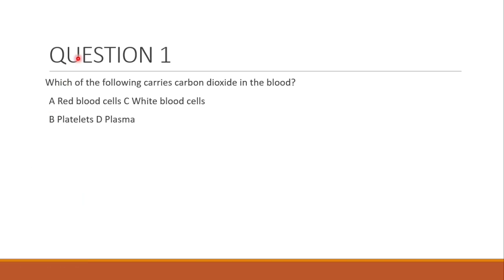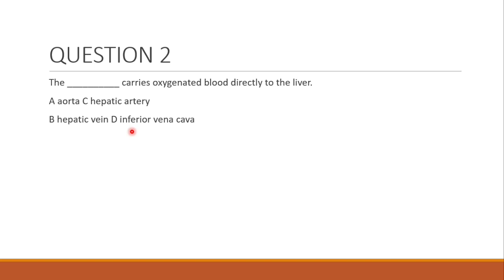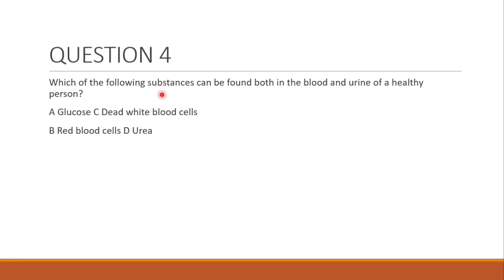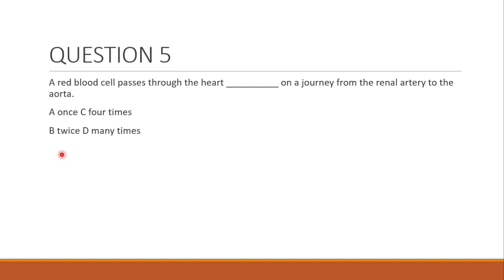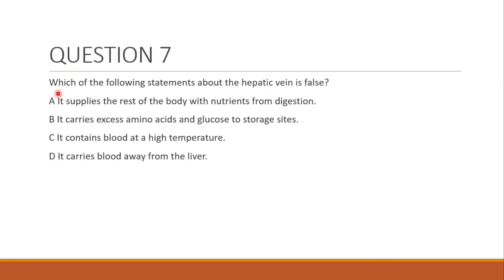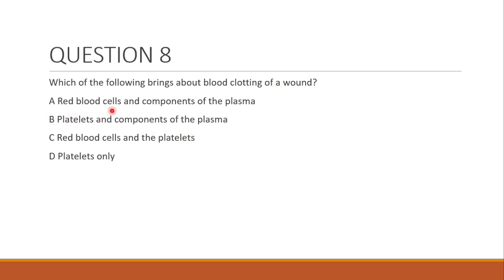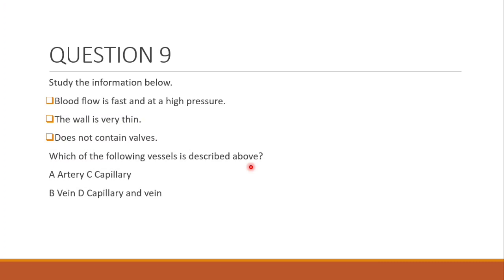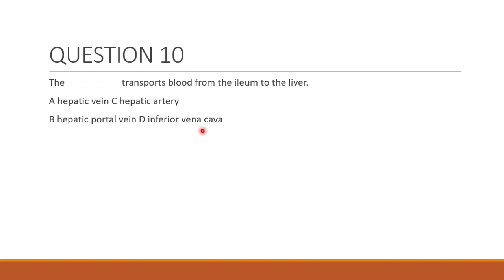WEEKEND PAST PAPER TUTORIAL VIDEO (TRANSPORT IN ANIMALS) PAPER 1